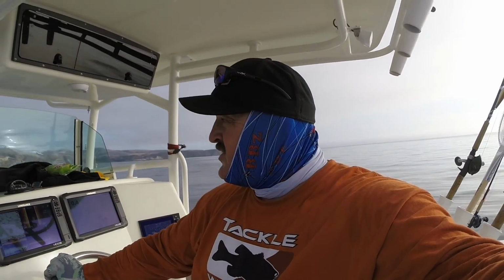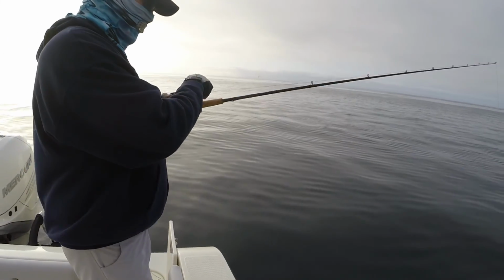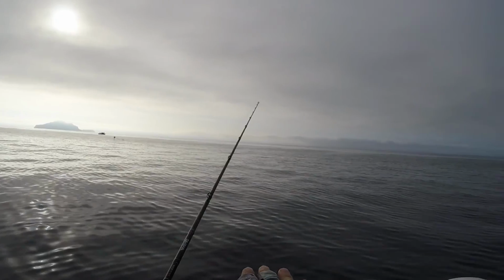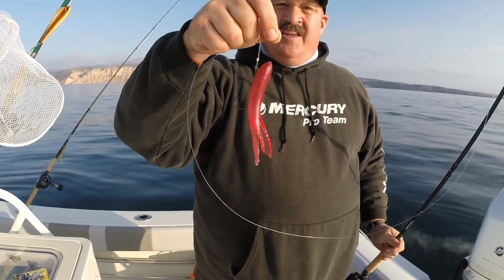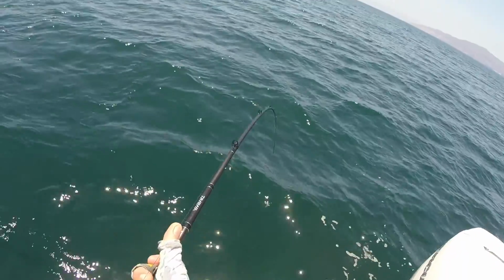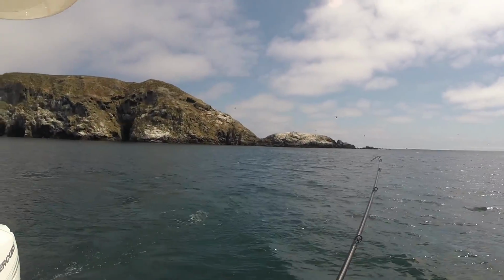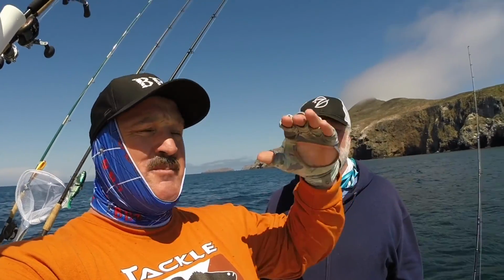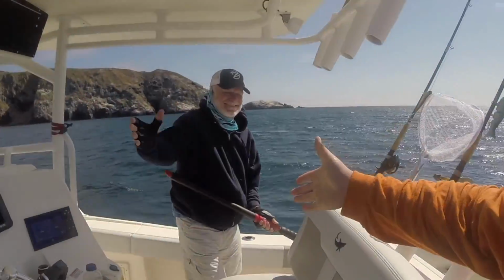How To Catch White Sea Bass, Yellow Tail and Calico's On Tubes @ Channel Islands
Join Team BBZTV and HELLERHIGHWATER on a trip to Channel Islands while we chase Calicos, WSB and YT using the new BassTrix Trix Tube II.